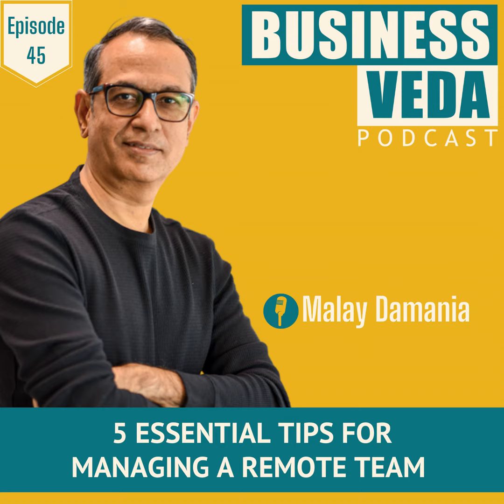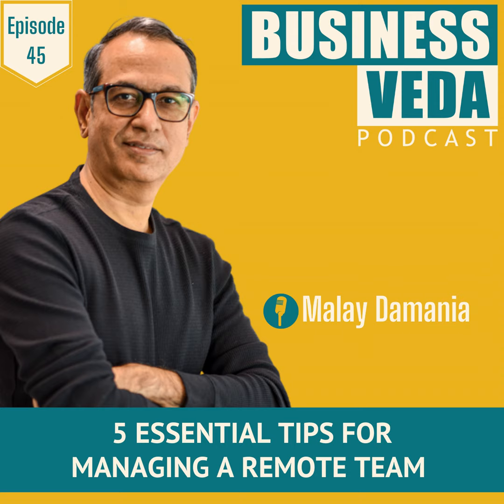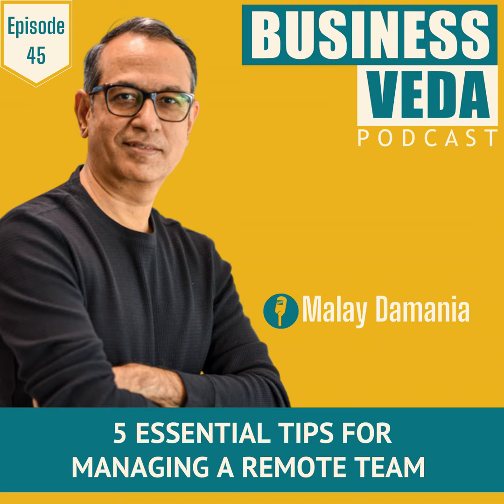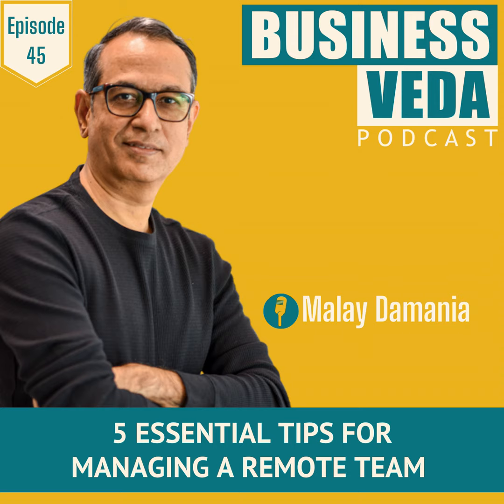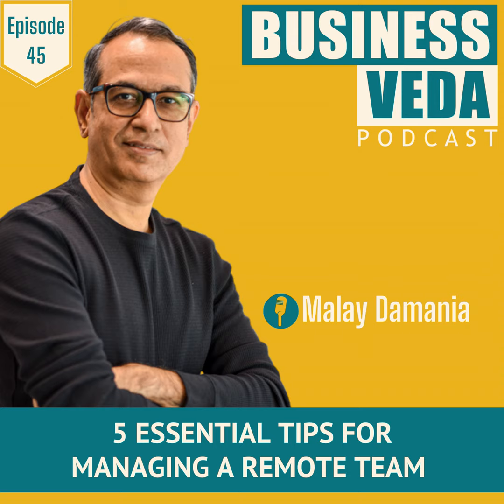5 Essential Tips for Managing a Remote Team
“Assess the specific needs of your remote team and streamline the tools needed for communication to optimize the workflow”- Malay Damania.

There is a huge transformation in the way we operate businesses today. The pandemic paved the way for remote work culture and forward thinking businesses immediately grabbed the idea.

In this episode, your host Malay Damnia talks about the effective ways to manage a remote team to ensure maximum productivity.

Key Takeaways

  •  Establish clear communication channels. The foundation of a remote team lies in its communication guidelines.
  •  Have technological tools like project management app, video chat app, professional messaging tools and emails to optimize seamless communication amongst team members.
  •  Fostering a solid team culture is key while managing virtual teams as it encourages collaboration, engagement and sense of belonging.
  •  Recognize and celebrate team achievements by hosting virtual events to boost work culture and create a positive environment.
  •  Remote teams thrive when you set clear goals and expectations. Define project objectives, milestones, assign individual tasks and set realistic timelines.

This is not it. There is more to managing a remote team. Listen to the entire episode to know more.

Buy Malay’s book - Business Champ (about:invalid#zCSafez)

Malay Damania conducts business mentoring and coaching sessions to help small and medium business owners, startup founders, entrepreneurs, and CEOs to get past their stagnancy in business to move into a growth trajectory.

Book Free Consultation with Malay (about:invalid#zCSafez)

**This show is produced and managed by Done For You Podcasts (about:invalid#zCSafez) , full-service podcast launch and management company**